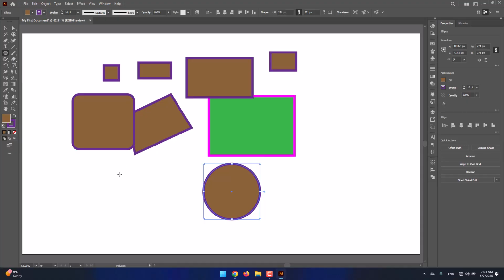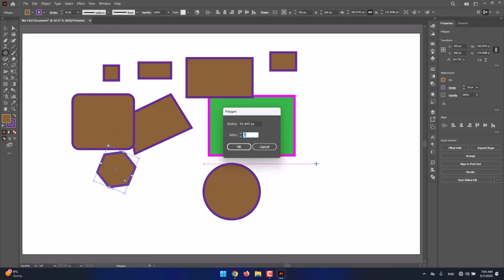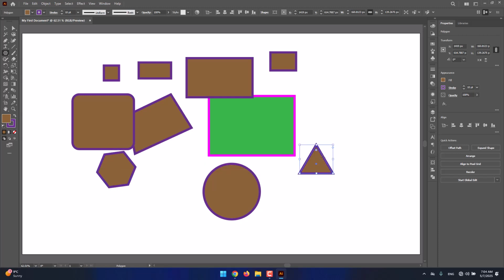How to Add a Triangle in Adobe Illustrator — The Simple Way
Need a triangle in Adobe Illustrator? There are multiple ways to create one quickly and accurately. This tutorial shows easiest way to add perfect triangles to your artwork.

🚀 Unlock the Power of Adobe Illustrator in Just Minutes!
Whether you're a student, a freelancer, or building your digital career — this is your shortcut to mastering Illustrator.

📌 What you’ll learn in this video:
✅ How to make triangles in Adobe Illustrator?
✅ How to use the Polygon Tool with 3 sides in Adobe Illustrator?
✅ Where is the Triangle Tool of Adobe Illustrator?!